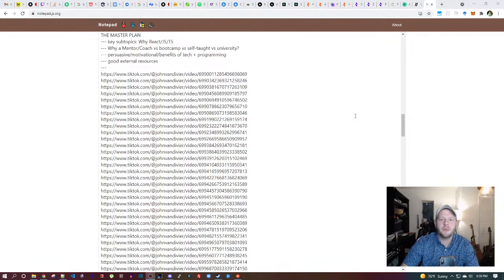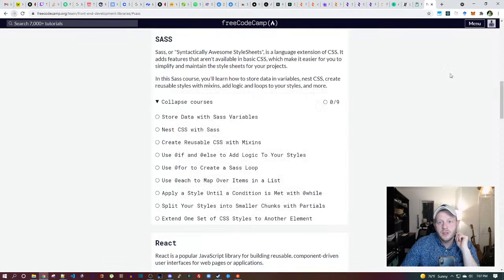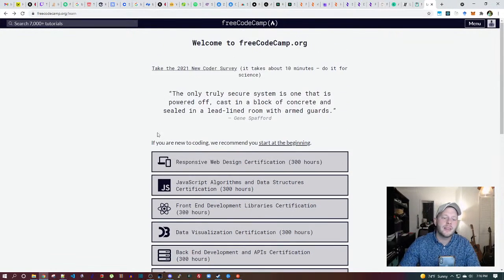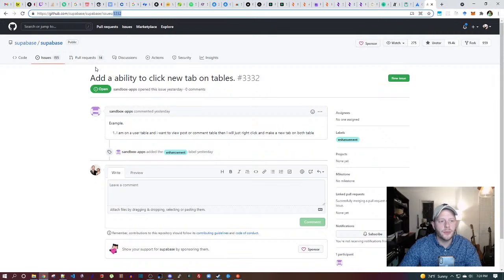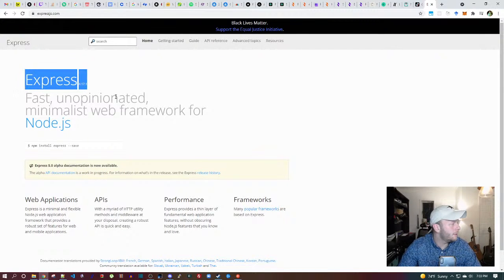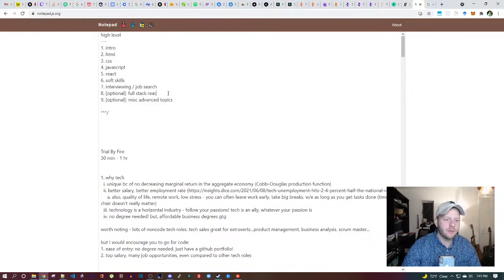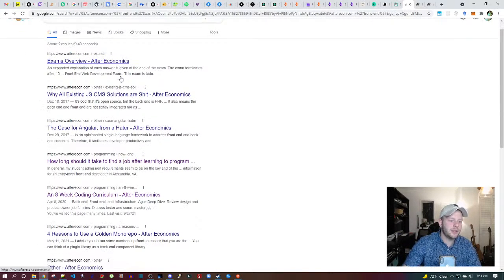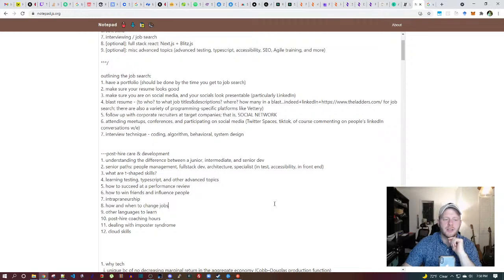Ladderly Ad Hoc Office Hours - The Master Plan Pt 2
John works on part 2 of The Master Plan (Ladderly curriculum intro section)